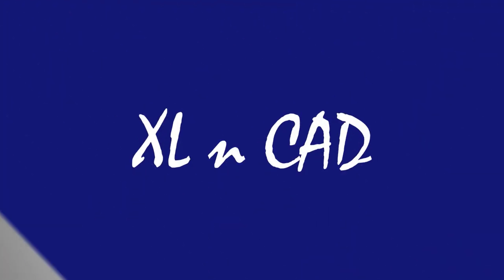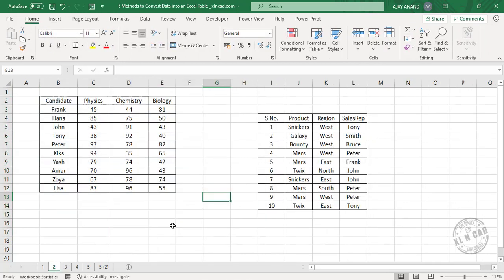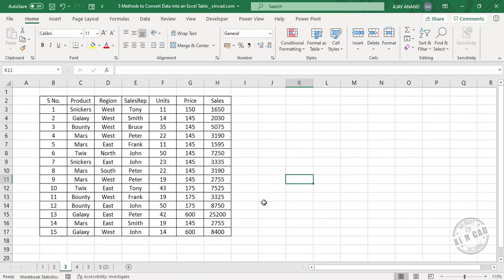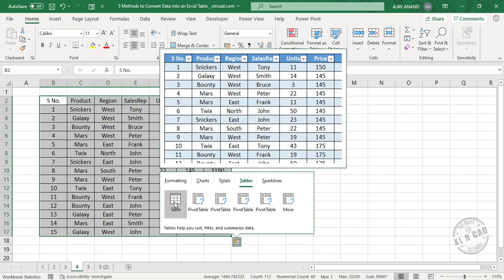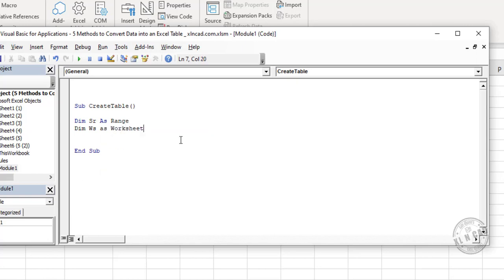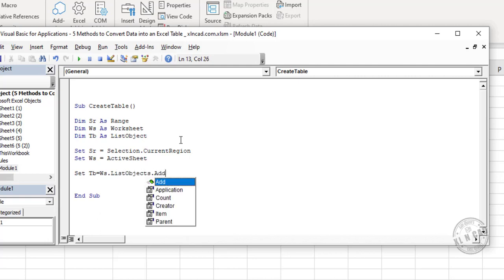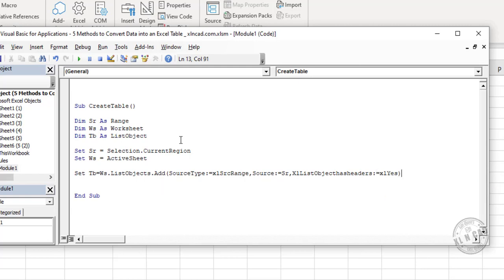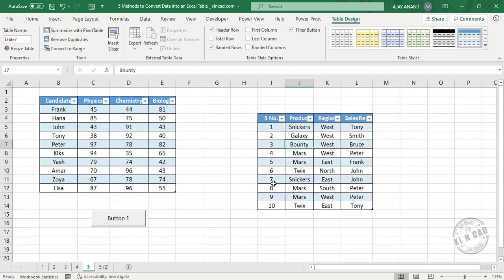5 Methods to Create Excel Table [Macro to create Excel Table]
5 Different methods to create Tables in Excel are explained in this video.
Intro (0:00)
1. Create Table from the Insert Tab of Excel Ribbon (0:10)
2. KeyBoard Shortcuts for Excel Table (0:36)
3. Format as Table (1:10)
4. Quick Analysis Tool for creating Excel Table (1:34)
5. Macro to create Excel Table (1:52)